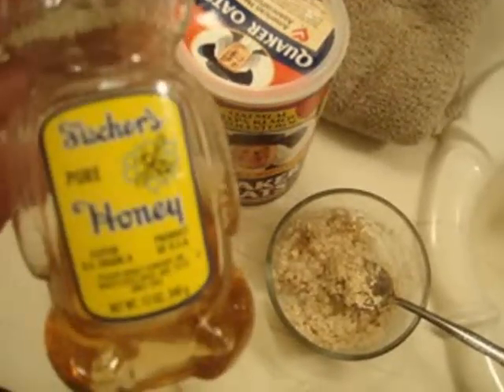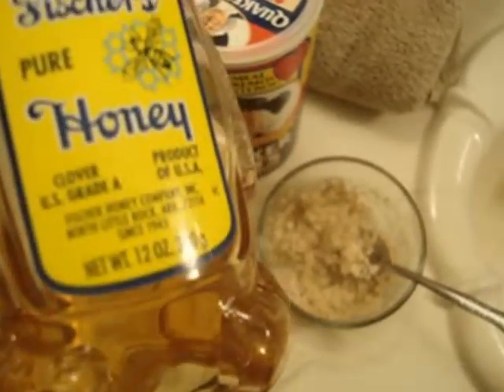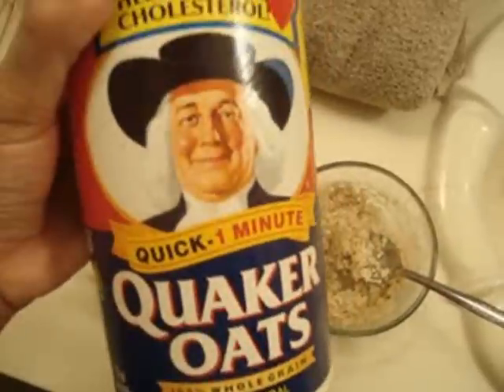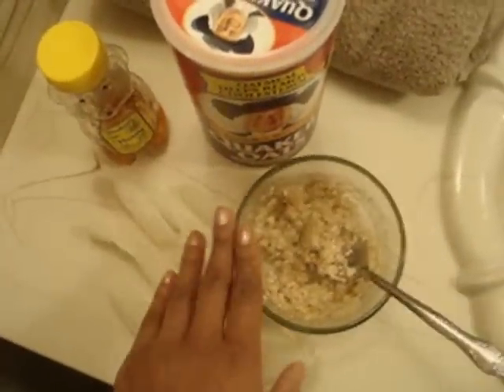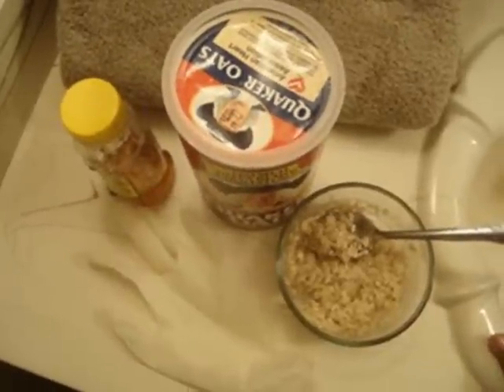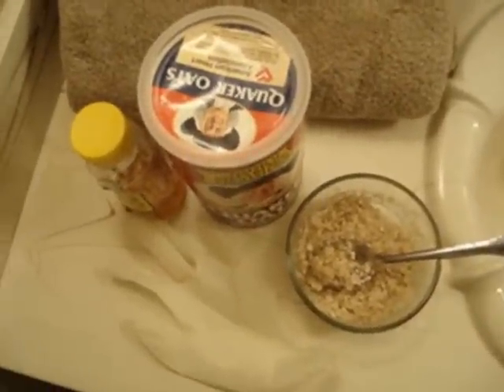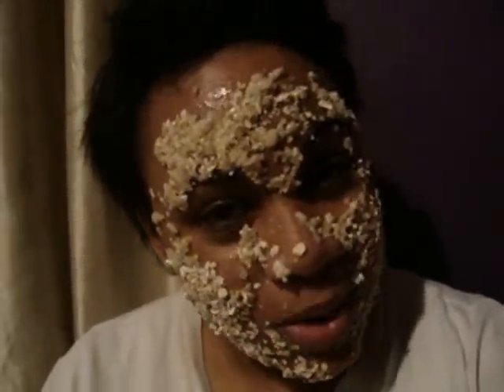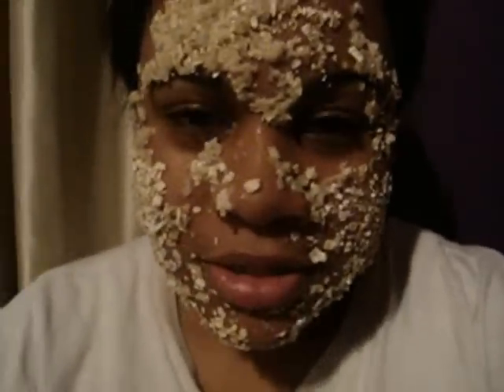Honey & Oatmeal Mask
I've had a hard time with the harsh winds outside beating against my skin, and the fact that I've been a bit rough with my skin. So I decided to try this to see would it really make a difference.